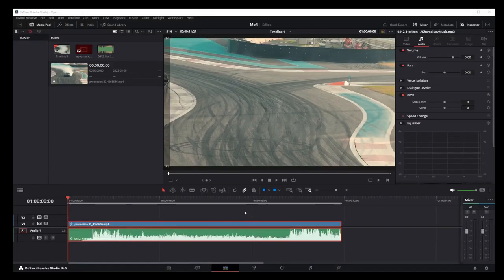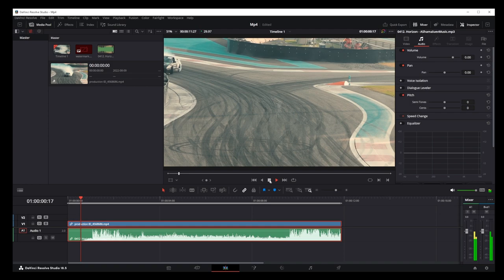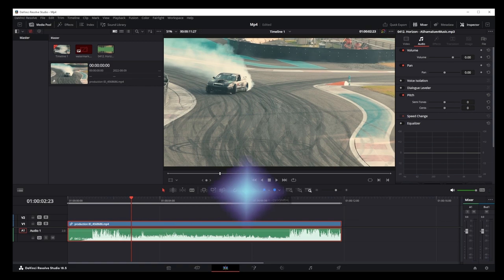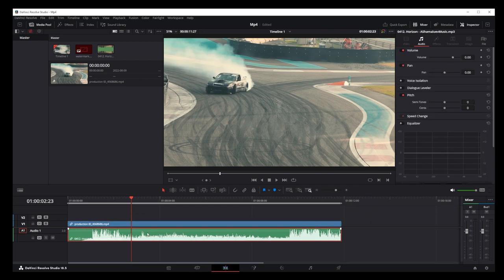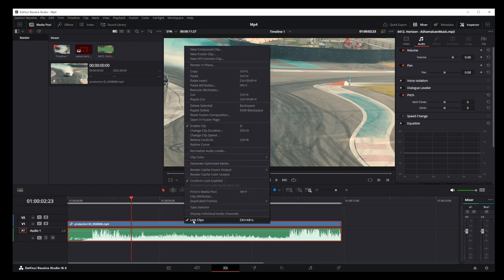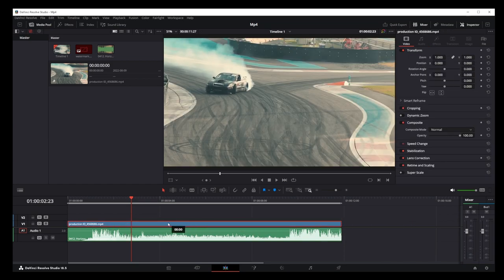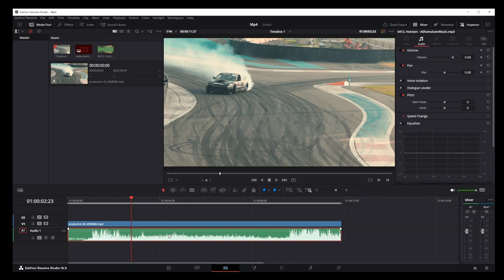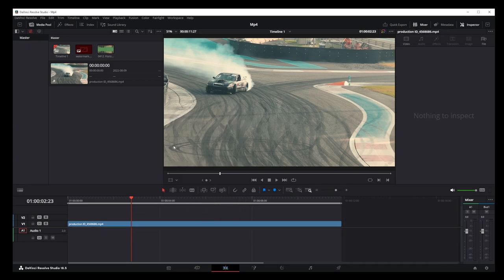How To Remove Sound From Video In Davinci Resolve 18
davinciresolve davinciresolvetutorial davinciresolve18 You can completely remove audio track from the video in Davinci Resolve 18. The same applies to removing music from your video, if you just want a silent clip. In this tutorial, I'll show you how to separate audio track from video track and remove the soundtrack. Then we'll save the video without sound in MOV or MP4 format.

Supporting article on how to delete soundtrack from a video in Davinci Resolve 18:

Timestamps:
00:00 How to save video without sound.
00:20 How to remove audio from video in davinci resolve

How To Change Resolution In Davinci Resolve 18 To Vertical 9:16